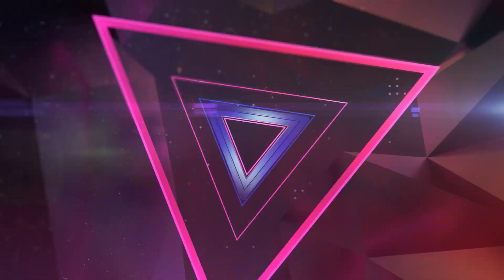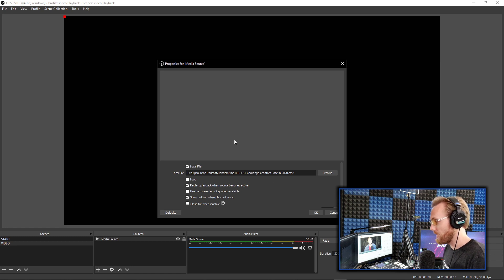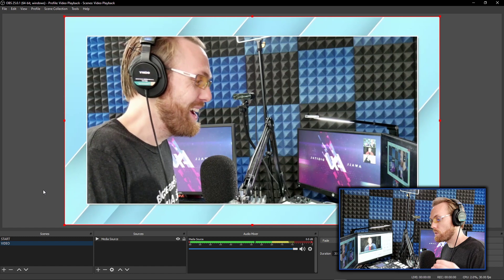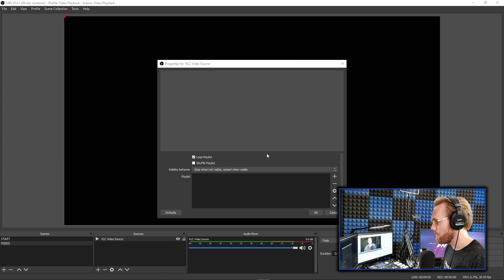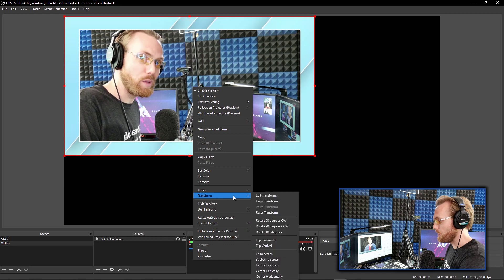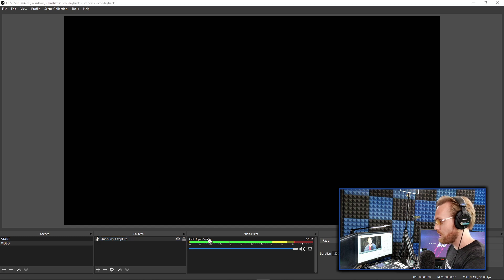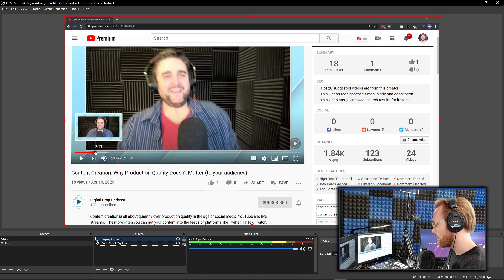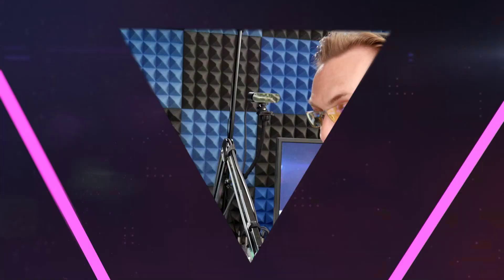OBS Studio: Ultimate Video Playback Guide (OBS Studio Tutorial - VLC Video Source + YouTube Videos)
OBS Studio Tutorial on how to playback videos in OBS Studio including media source, VLC video source, and how to play a video on the internet such as a YouTube video.